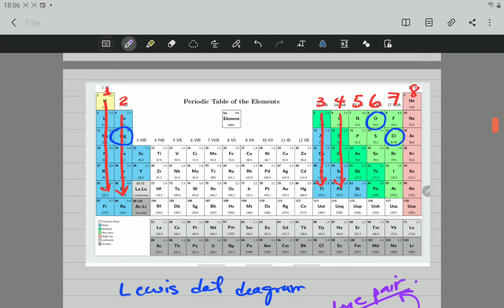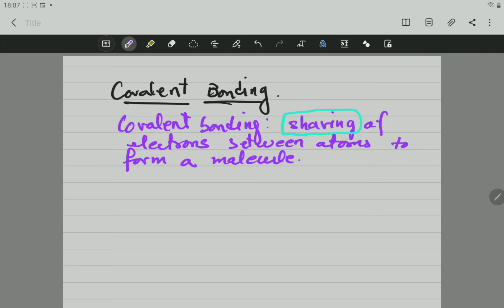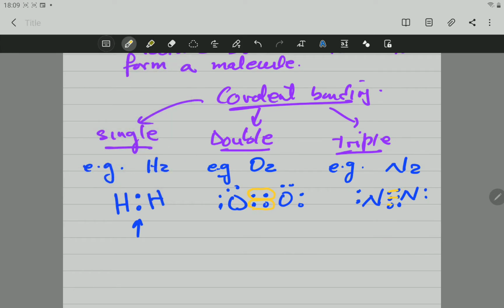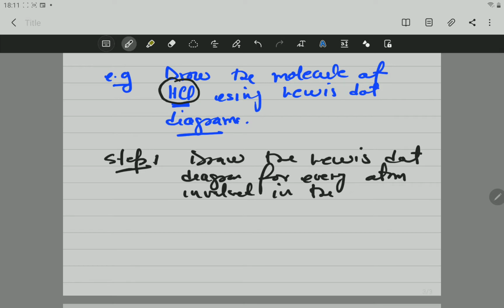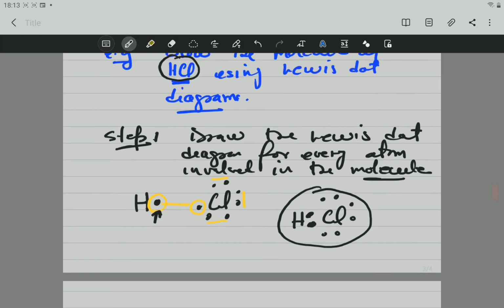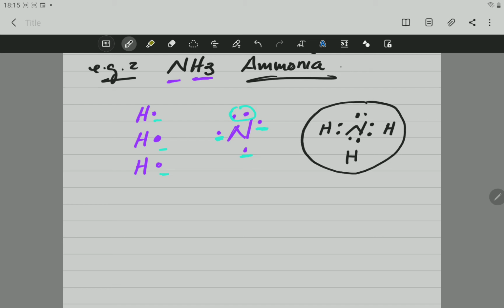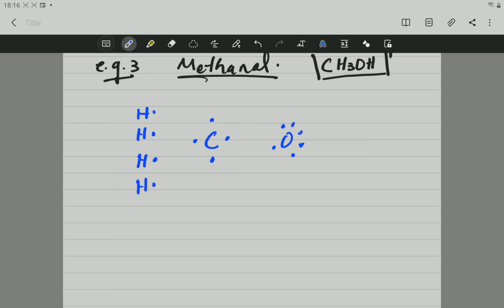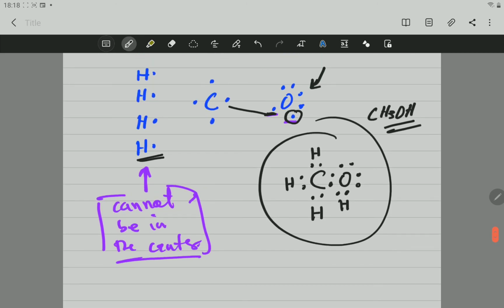Covalent bonding. Grade 10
Covalent bonding is the share of electrons between atoms to form a molecule.
Covalent bonding could be single, double and triple.